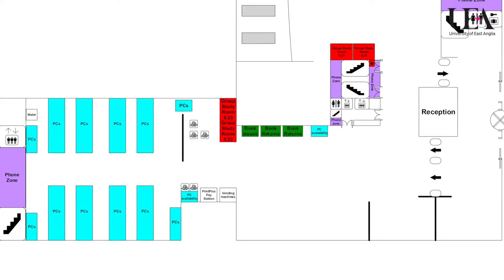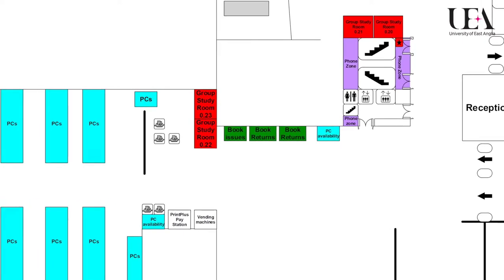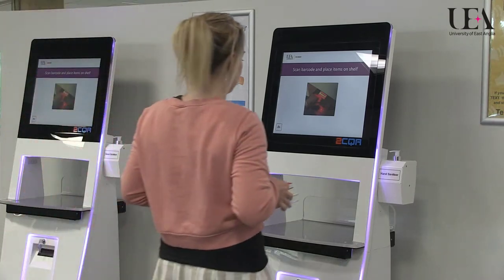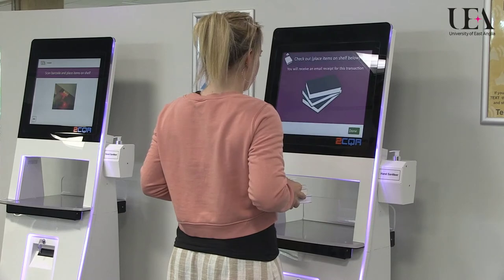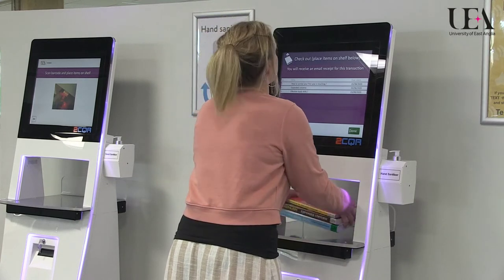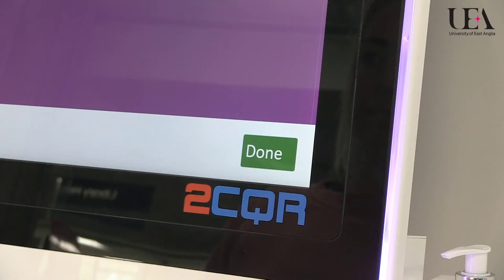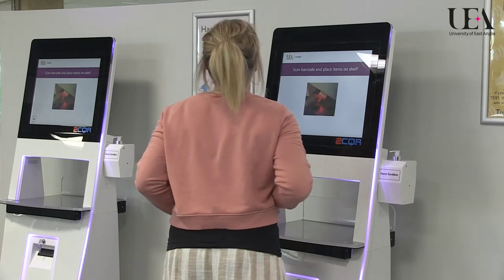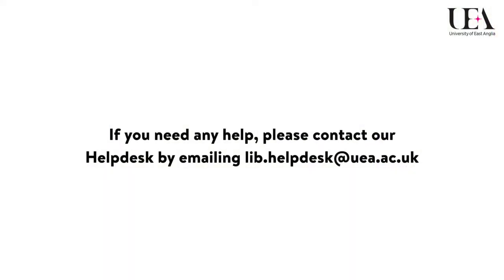UEA Library Borrow a Book